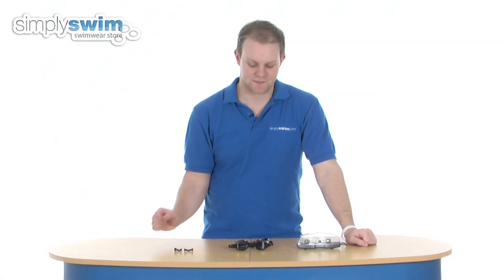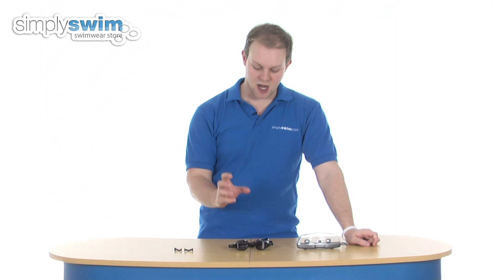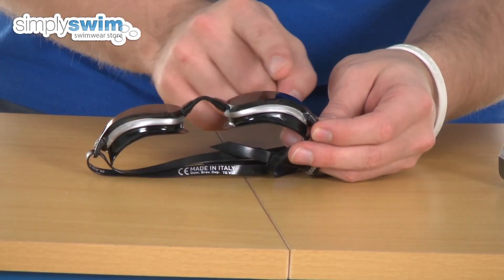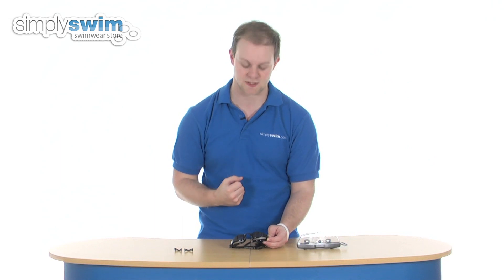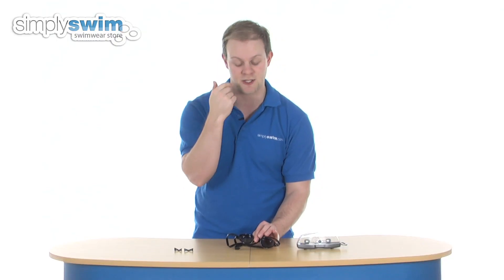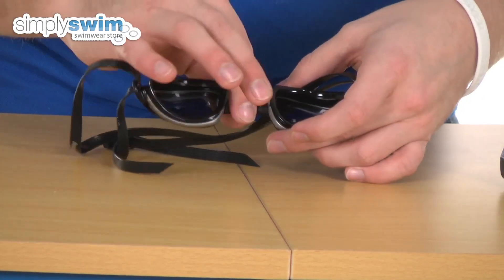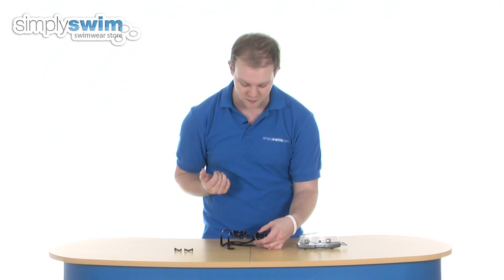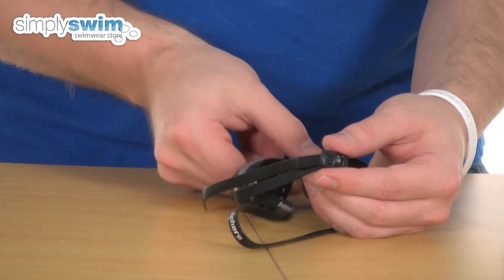Aqua Sphere K180 Goggle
The new K180 goggle from Aqua Sphere is designed for swim training and has a hydrodynamic shape with 180 degree wide field of vision, interchangeable nose bridges and low profile side loops and micro head buckles. The flexible gasket gives good comfort for swim training. This high performing goggle has a tinted lens to reflect bright light.